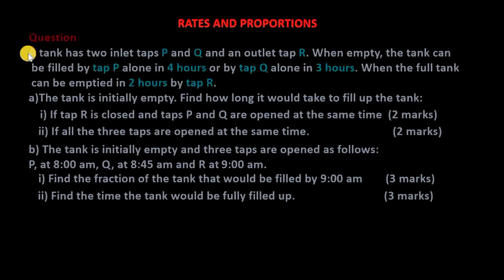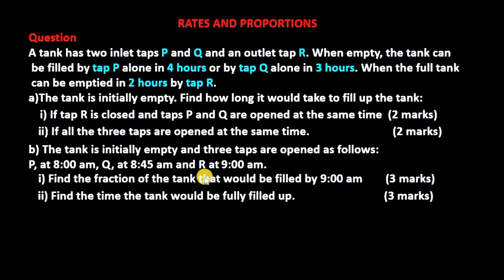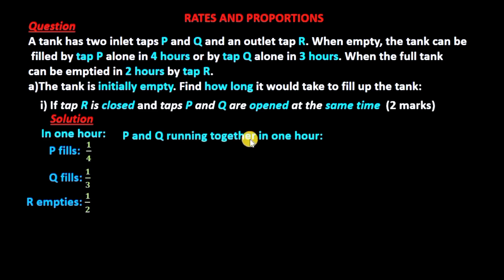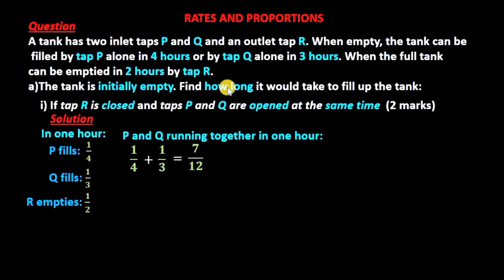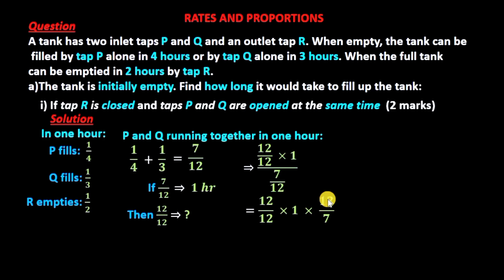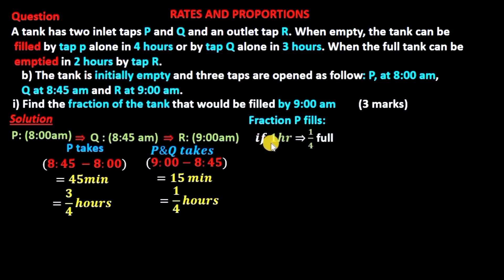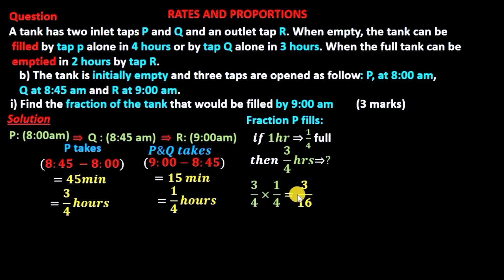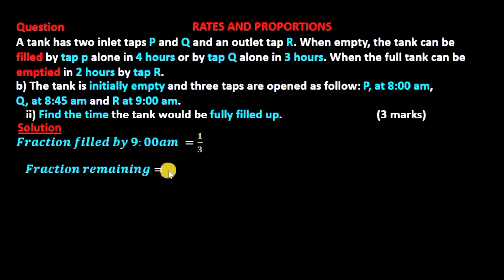A tap can fill a tank problem//rates and proportions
A tank has two inlet taps p and q, and an outlet tap r. calculate how long the taps can fill the tank.